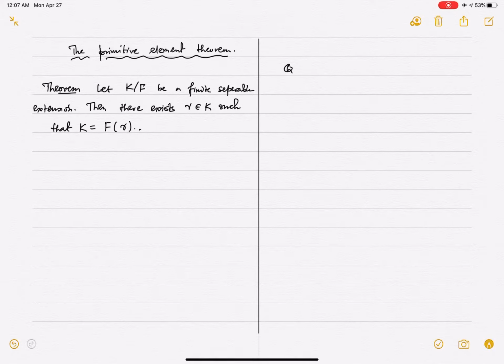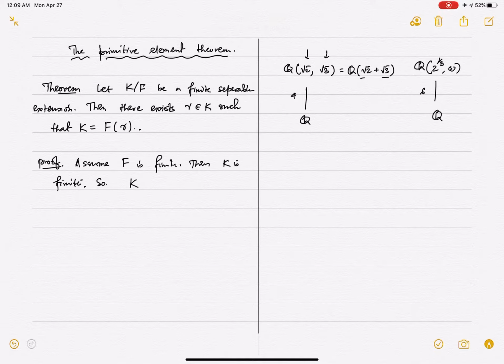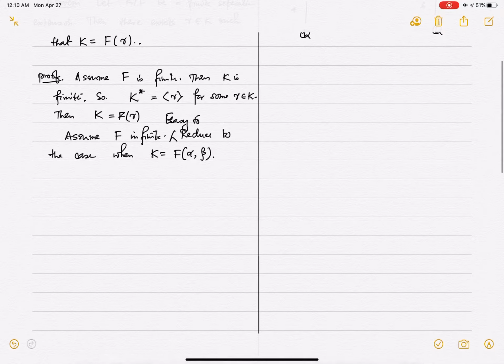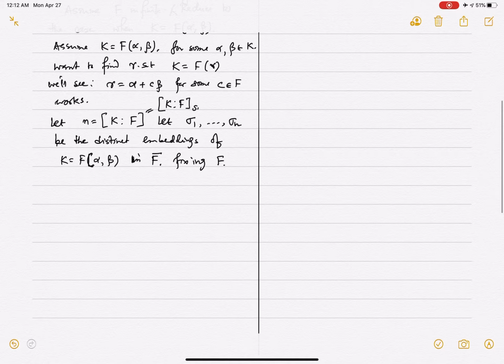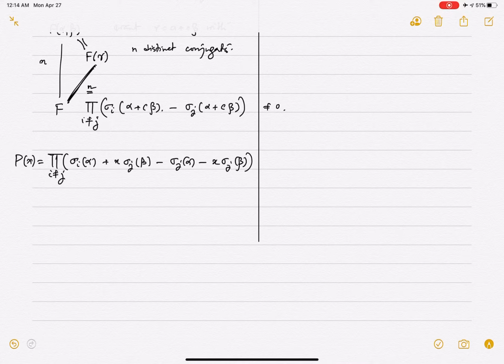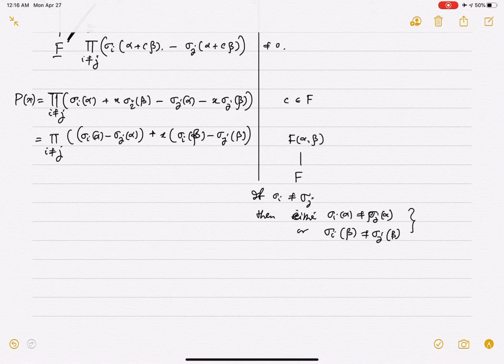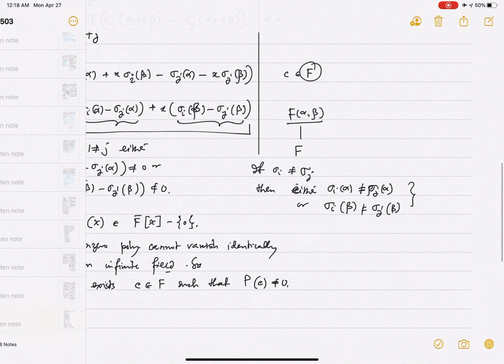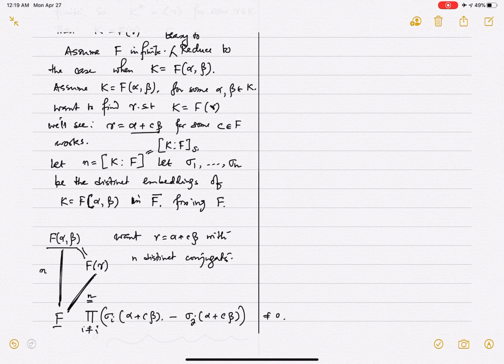503-04-27-2020-part-3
The primitive element theorem.